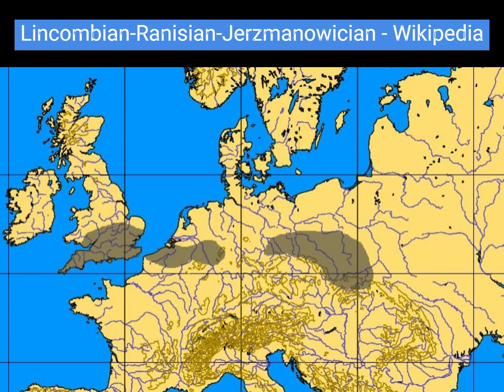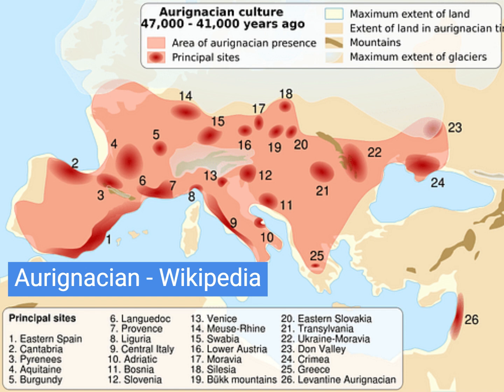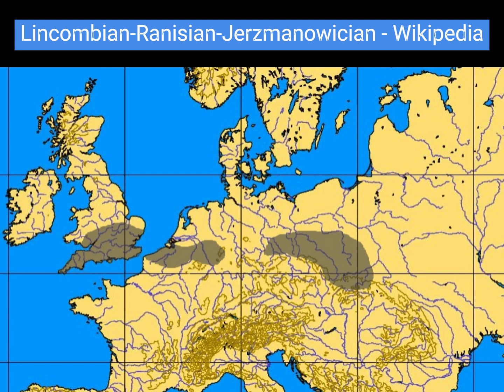- S23/3 EMH, “Aurignacian Culture” versus "Out of Africa", the essential role of Neanderthals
Video w Chapt. & Subtitles. First phrase:
"Oldest mixed human-Neanderthal fossil found in Israel, with Professor Israel Hershkovitz."

Second Titles:
Neanderthals Mined for Modern Humans (EMH) to build Polygonal Works & Cities.
Ice Age pressed Polygonal Americans to Migrate to warmer & resource rich Mediterranean.
"The Builders of the Polygonal Works across the World around 47,000 ya were Harvested in the Amazon Forest, just as the also involved Neanderthals were."

SERIES 22: Teasers to Rewrite Human History from scratch and without dogmatic narratives.

*Objetive of this Video & Series:*
Helping to Rewrite Human History from scratch and without dogmatic narratives is within your reach.

Avoid Consensus one day accusing you, claiming they warned you, and that it was you who was unwilling to accept “Facts” and “Science”.

Consensus has sufficient Publications out there (that they do not respect themselves, but if necessary they will use to wash their hands in innocence), this for many years, to prove that they indeed informed and warned you properly, and you will have no evidence that you were not properly informed by them.

*SOURCES:*

Haplotypes in the Dystrophin DNA Segment Point to a Mosaic Origin (figure).
of Modern Human Diversity
doi:10.1086/378777

Worldwide distribution of B006 haplotype based on a sample of 6,092 X-chromosomes (figure).

Haplotypes in the Dystrophin DNA Segment Point to a Mosaic Origin of Modern Human Diversity

"Tartessos".
Wikipedia

"Rostro tartésico de El Turuñuelo (Badajoz)"
Author: Gianni86, editado por Serg!o

"Thor Heyerdahl, Expedition with Kon-Tiki in 1947, sailed 8,000 km across Pacific Ocean."

CHAPTERS:
00:00 Difference betw. EMH & M Humans of today.
The only possible difference between between “Early Modern Humans” of that period, and “Modern Humans” today, is in the number of Mutations or even rather in the Methylations.
Consensus claims these additional Mutations and or Methylations in Modern Humans to be superior, or to have made us “Modern Humans” superior, this while we know from modern research they make, those that underwent such Mutations, at least on occasions more prone to Diseases.

00:27 “EMH” with proven Neanderthal Fraction all went Extinct.

01:06 Ranis in Germany finds.

01:17 LRJ in northern Europe exclusively mining & no building.

02:05 “Bacho Kiro” in Bulgaria finds.

03:46 Candidate Modern Humans did not pass on their DNA.

04:47 Support from “South America”.

*internal:*
kleine foutjes in de video , misschien opnieuw maken
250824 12h53 S22 ENG 6min a